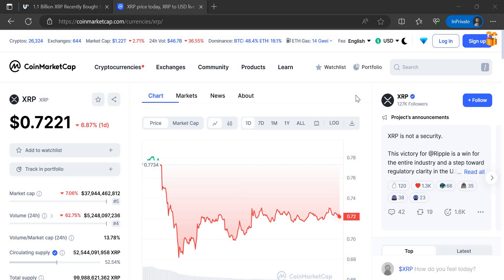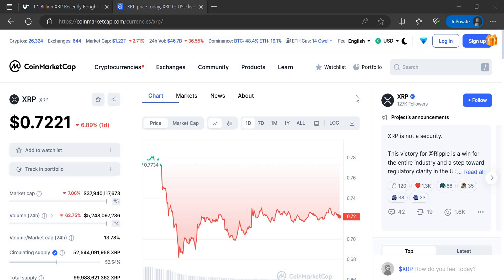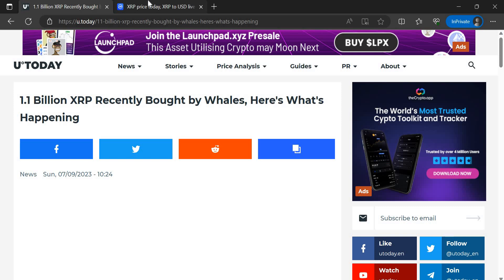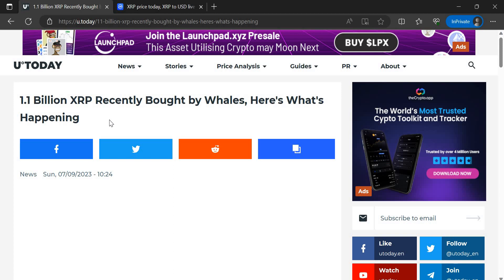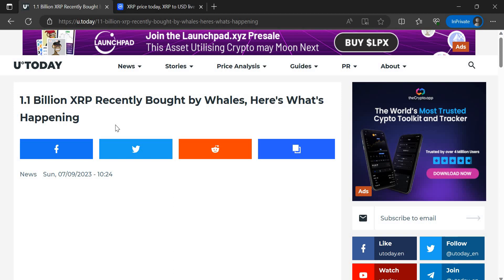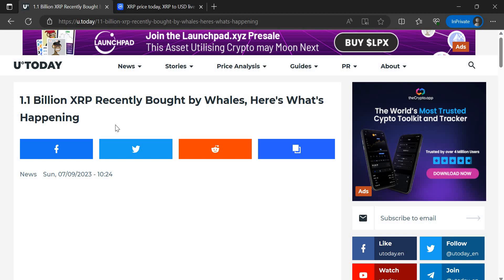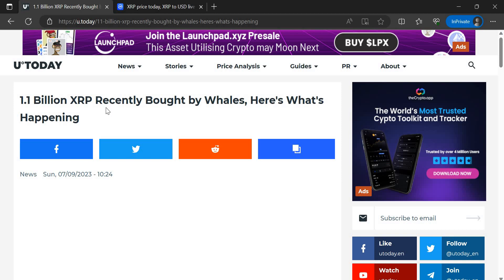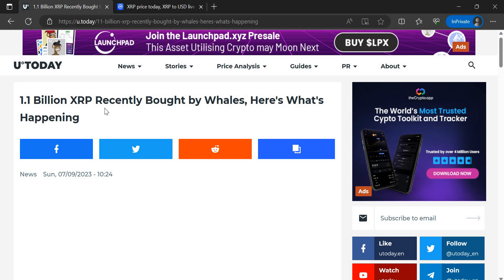Here's Why XRP Price Didn't Sky Rocket After The Lawsuit!!!